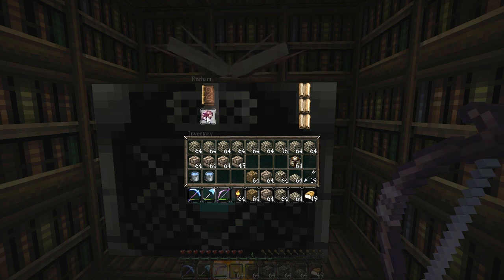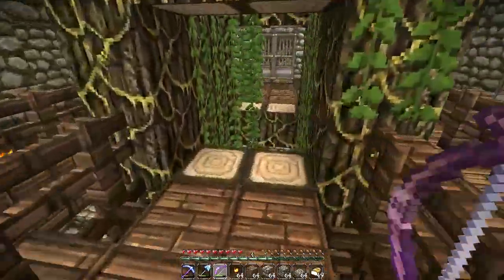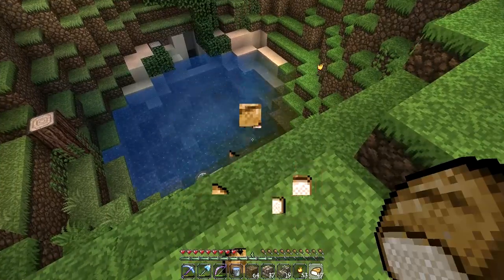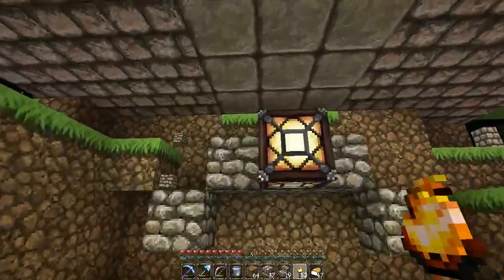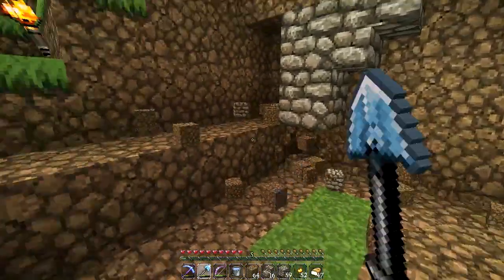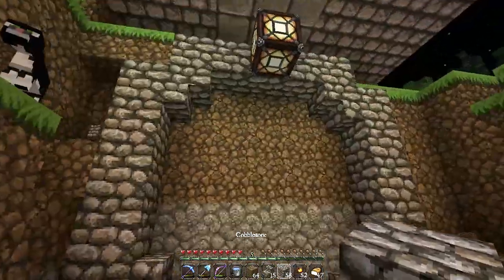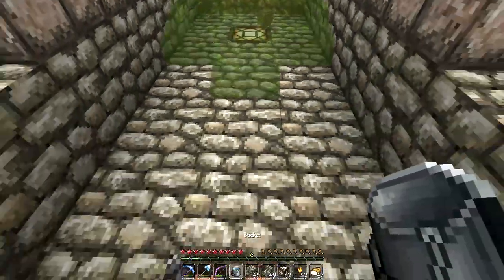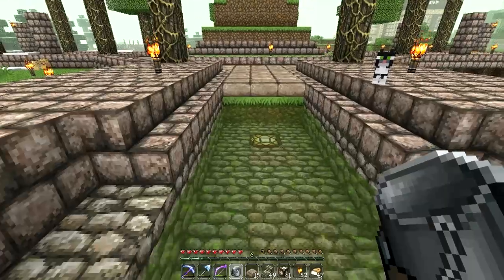[S2E62] Let's Play Minecraft - A Stinky Business!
ReNDoG begins work on the Molecity Sewage system - yech!

RENDOG'S YOUTUBE CREATOR STUDIO:

Hardware:

4TB Harddrive (Storage + Applications)
2TB Harddrive (Windows installation)
16GB RAM

Software:

OS: Windows 10 64bit
Video recording: Dxtory, Nvidia Shadowplay
Audo recording: Audacity
Editing: Sony Vegas Pro 13
Design: Adobe Photoshop 64bit